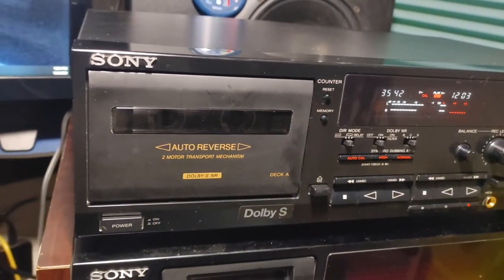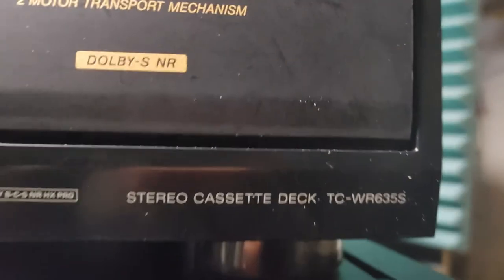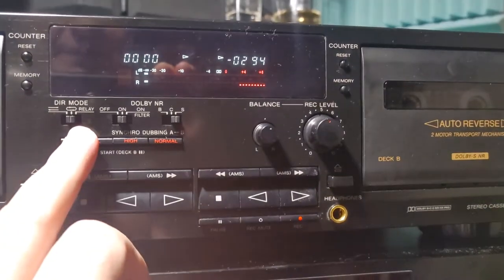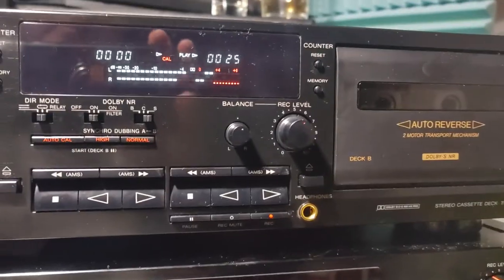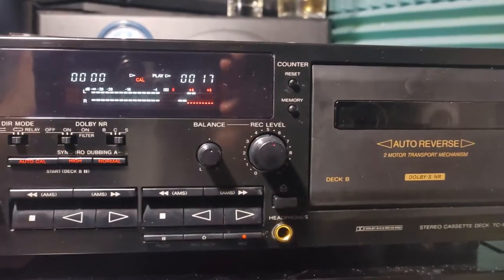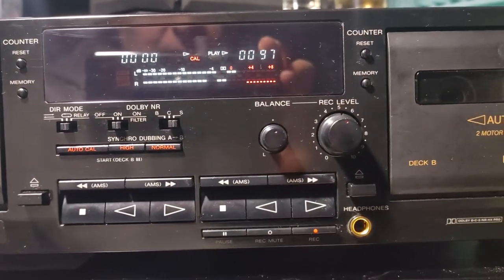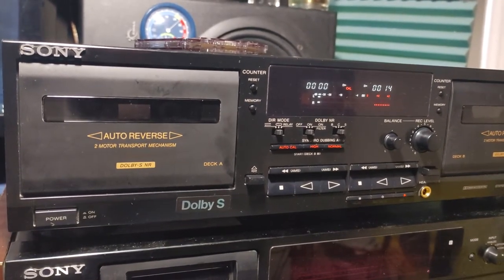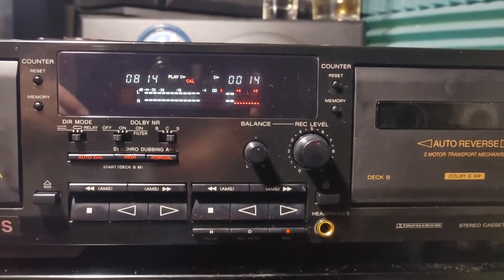SONY TC-WR635S - basic double cassette deck with Dolby S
Let's take a look at basic double cassette deck with Dolby S noise reduction system, SONY TC-WR635S.

With display and commands in the middle, I found it good looking, stylish for it's range and price.

Don't forget automatic calibration system, it helps to properly record each kind of tape, not only the best.